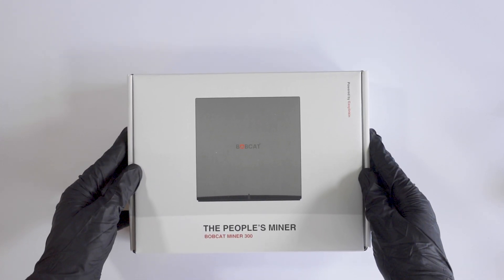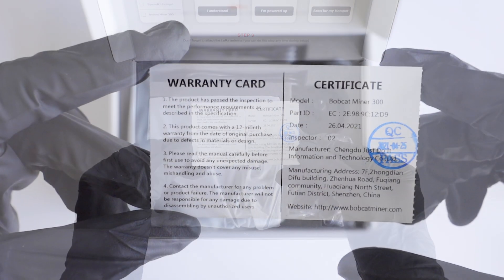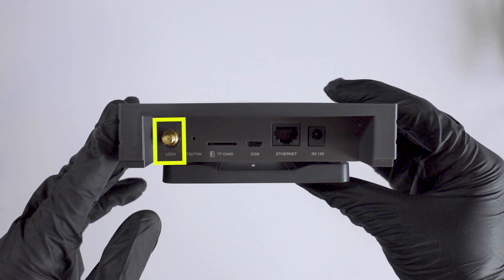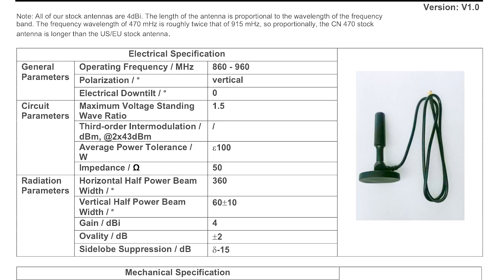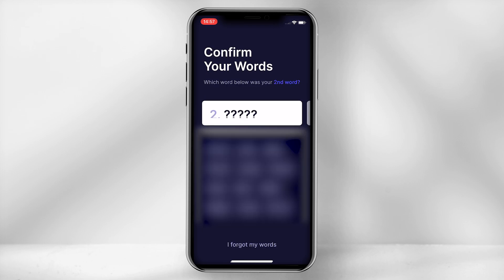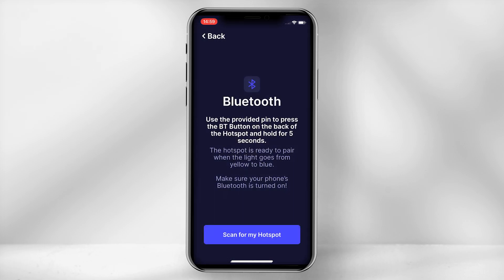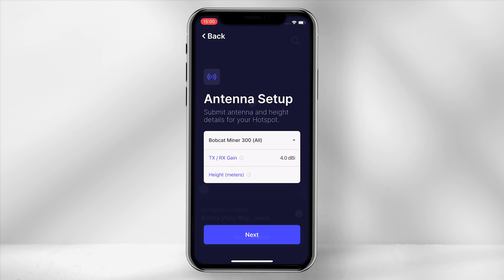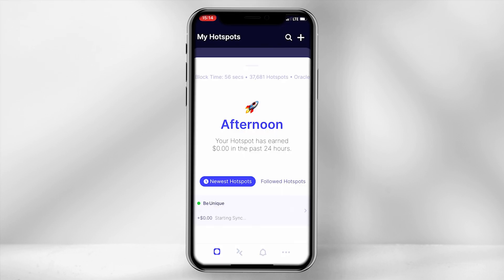Bobcat Helium Miner step by step unboxing, installation, phone pairing and setup tips. ($HNT)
Helium Hotspot app
Apple:

Timestamps:
00:00 Intro
00:45 What is inside the box?
01:16 Connecting the device
01:35 Antenna Tips
02:10 Download the Helium Hotspot App
02:17 Creating an account
03:02 Setting up Bluetooth + Internet
03:36 Setting your location
04:07 Registering the hotspot
04:49 Promo Video